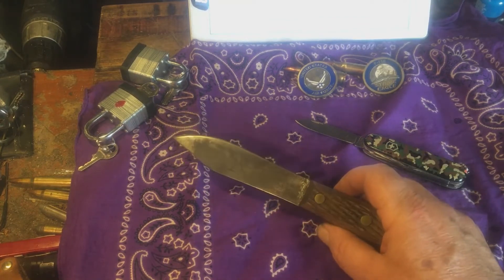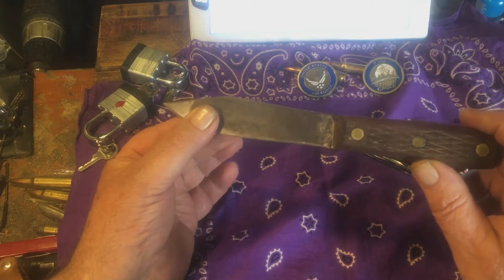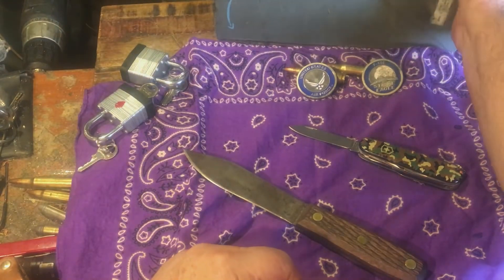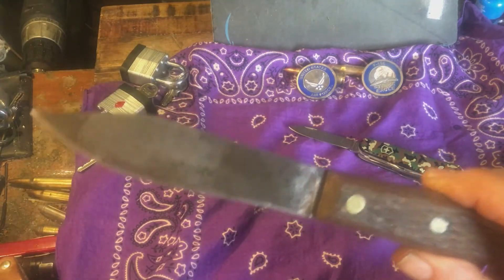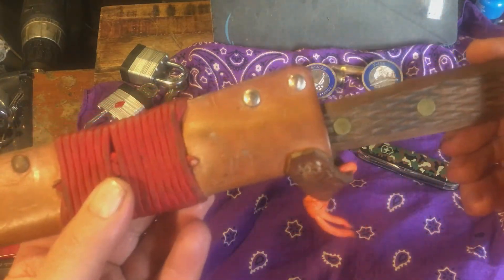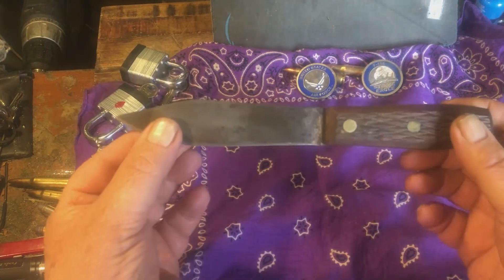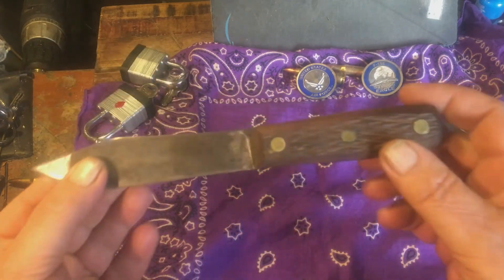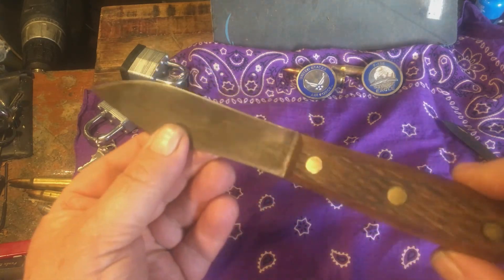ITS FRIDAY KNIFE!! #7 GREEN RIVER HUNTER!!!